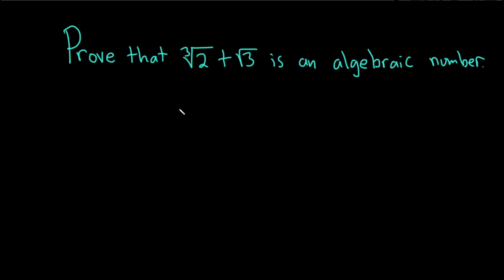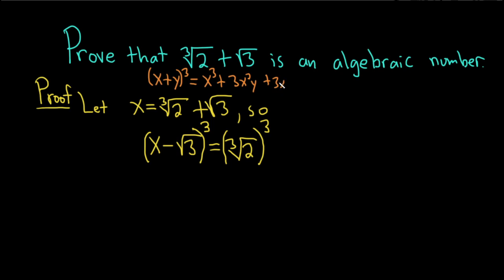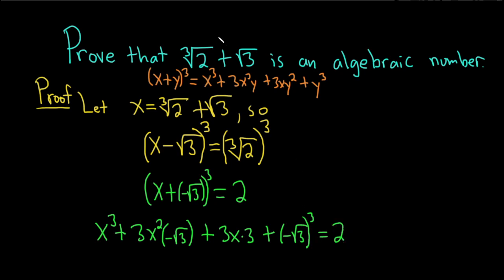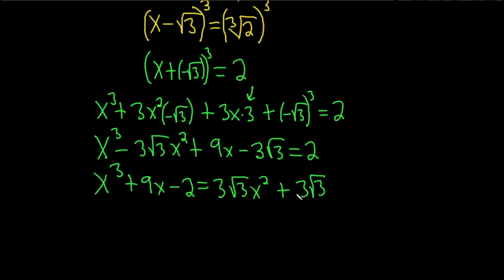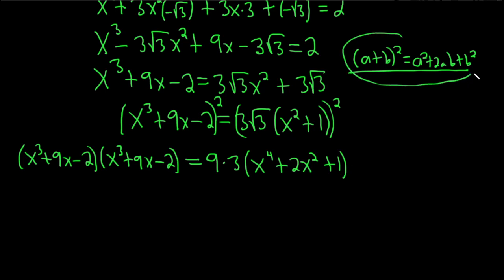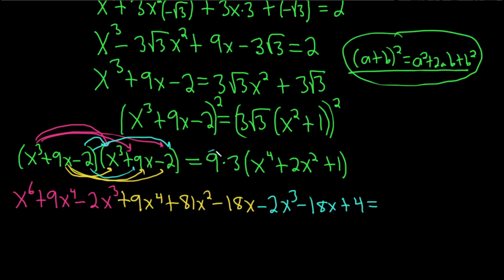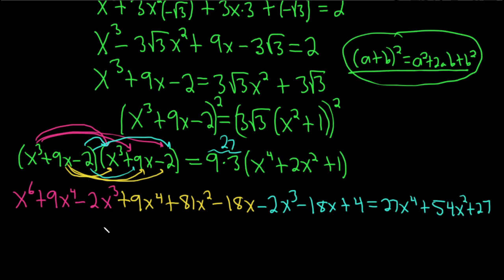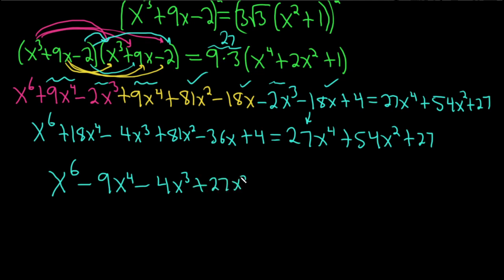How to Prove a Number is an Algebraic Number: Example with cuberoot(2) + sqrt(3)